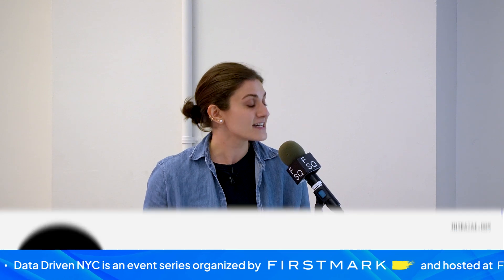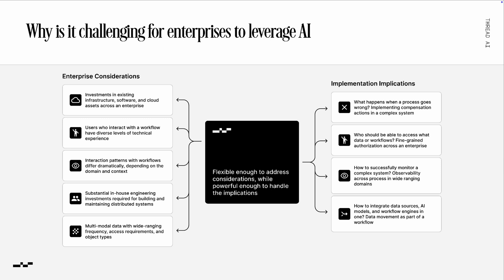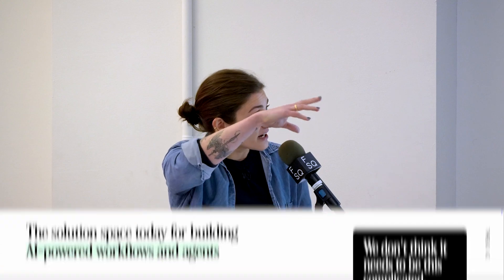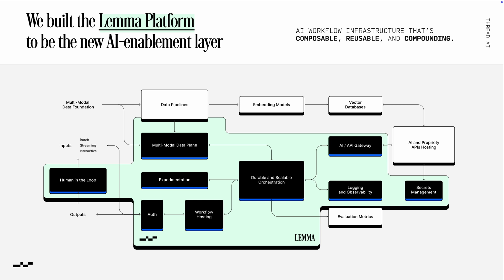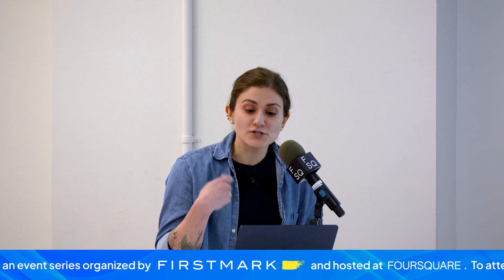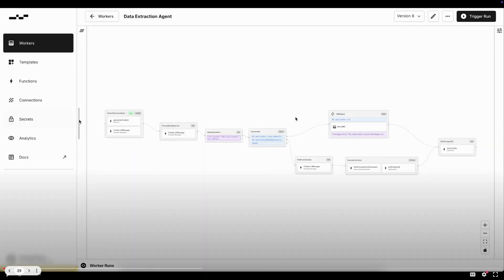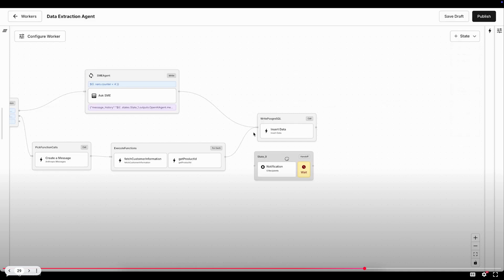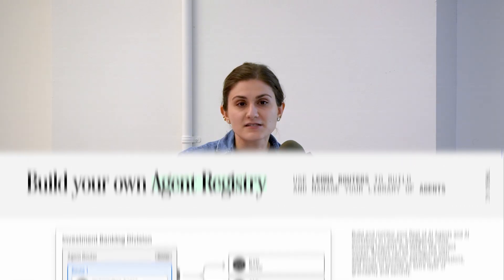From Palantir to Thread AI: Angela McNeal’s AI Blueprint | Data Driven NYC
Former Palantir product leader Angela McNeal joins host Matt Turck on Data Driven NYC to reveal how her new startup, Thread AI, is making AI orchestration as simple as curling an API call. McNeal walks through lessons learned scaling high-stakes deployments at Palantir, why enterprises still stumble on fragmented toolchains, and how Thread AI’s composable Lemma platform fixes security, governance, and human-in-the-loop gaps that GenAI pilots often ignore.

This session was recorded live at a recent Data Driven NYC, our in-person, monthly event series. If you are ever in New York, you can join the upcoming events